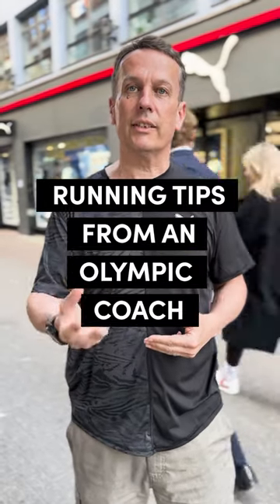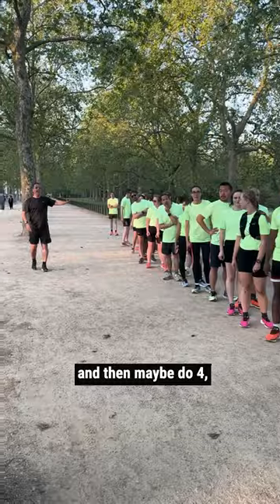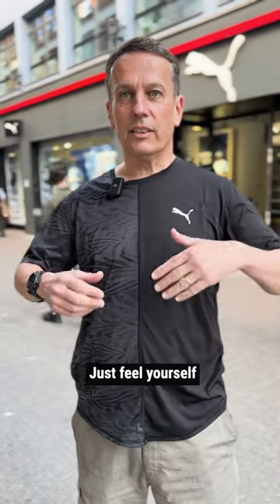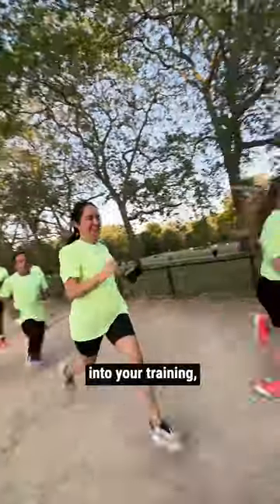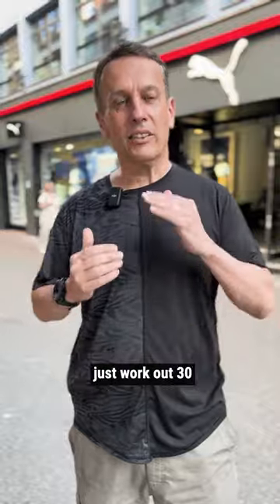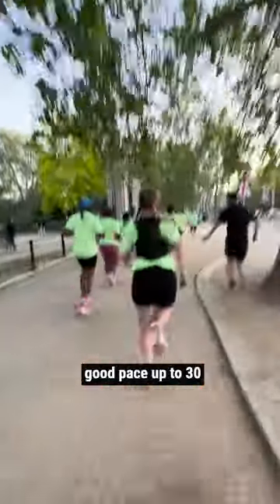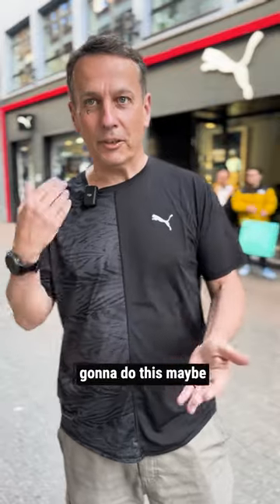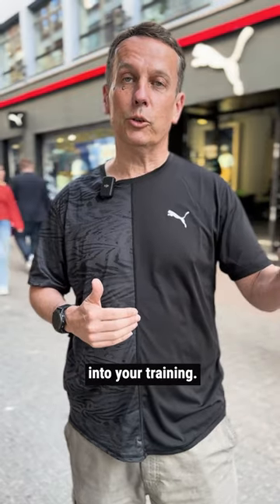Running Tips From An Olympic Coach